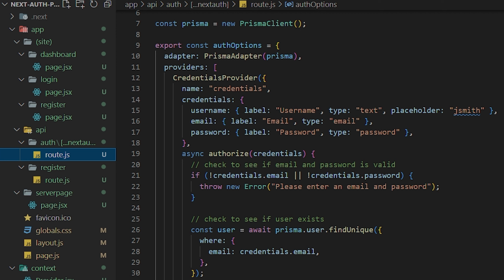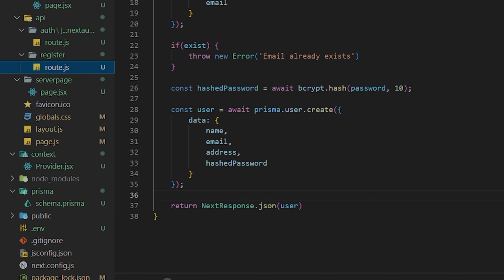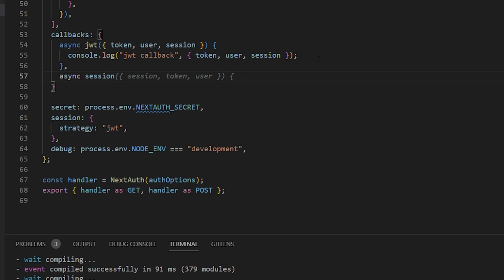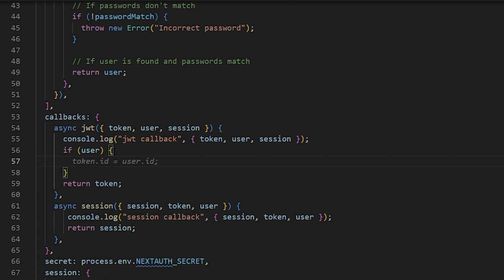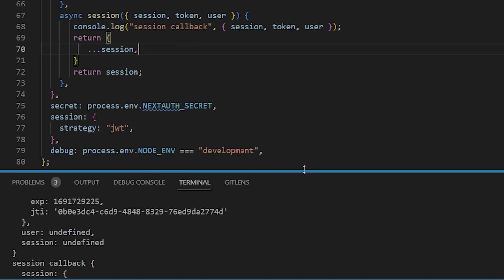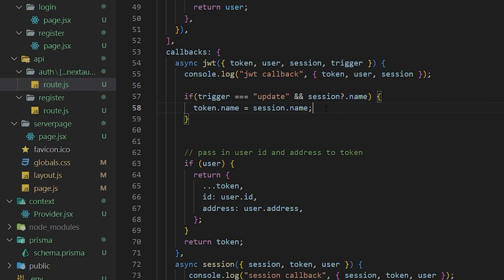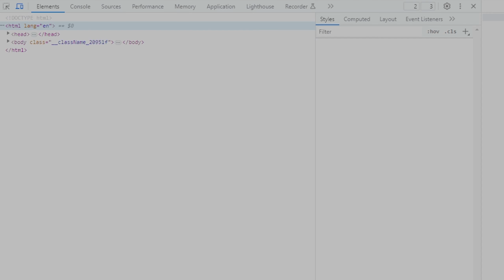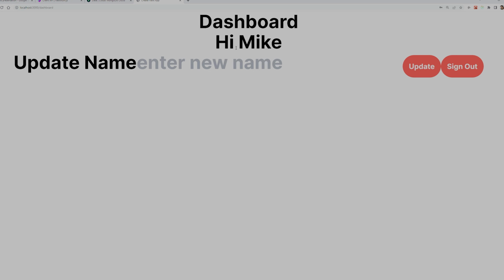Next Auth - JWT & Session Callback & How to Update User Session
In this video, I go over how to use the asynchronous callbacks of the JWT function and session function. This will allow you to use the JSON Web Token for your session data.

Also, I go over the update method provided by the useSession Hook. This allows you to update the session object.

Time Stamps
0:00 Intro
1:18 getServerSession and UseSession Overview
4:24 Explanation of how the callbacks work
5:49 Creating a custom property inside of Register Endpoint
10:47 Create the JWT and Session Callbacks
21:48 The Update() Method
27:52 Update the user in database
30:42 Outro